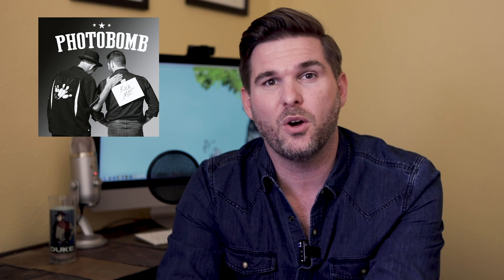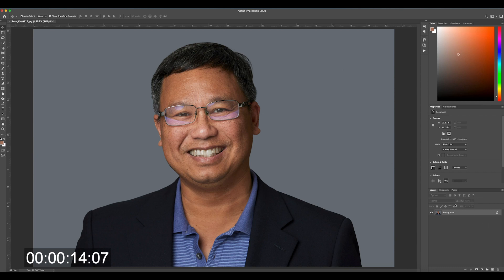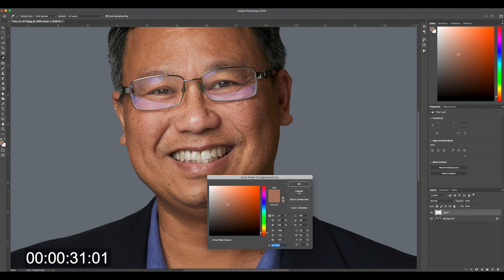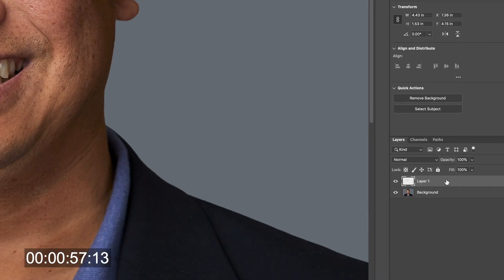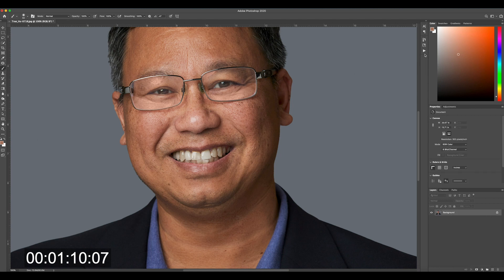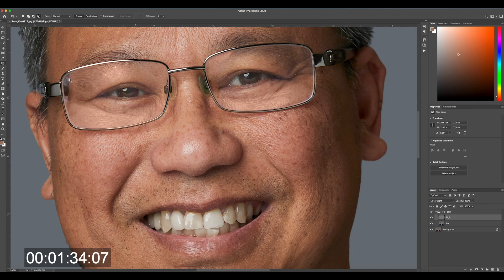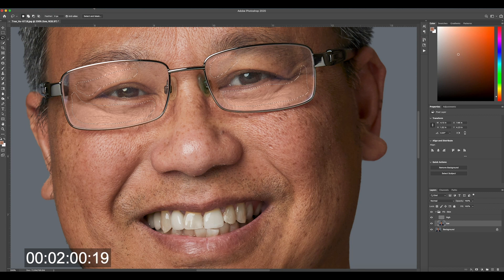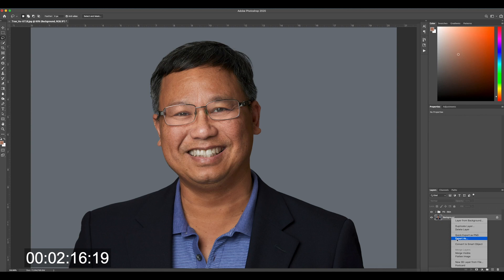Fixing Glare on Eye Glasses in Photoshop- Removing Reflections on Glasses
Reflections and glare on eye-glasses is one of the most persistent problems that people tell me about in their photography. This problem can come in different shapes and sizes, and there isn't one fix that works every time, but this tutorial shows you the two part method I use most of the time when this happens. It builds on two other 3 Minute Tutorials of mine that you can watch here:

Fixing Bright Red Ears in Photoshop

Frequency Separation for Headshots

Sign Up for Photographers Only, my weekly email newsletter and get my Fast and Dirty Action set for free. This includes my Frequency Separation action:

Check out the Photobomb Podcast, the weekly podcast that I c-host with my friend, Booray Perry.

I have an older video that shows a different technique for dealing with pesky lens glare, that video is here: